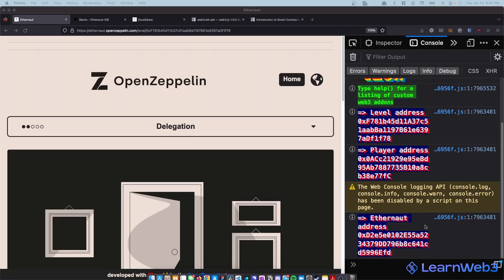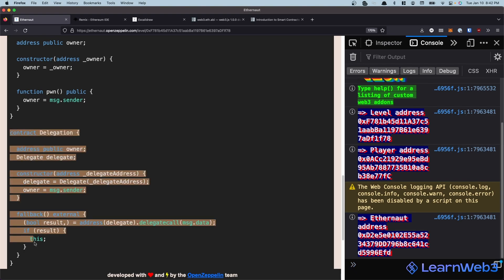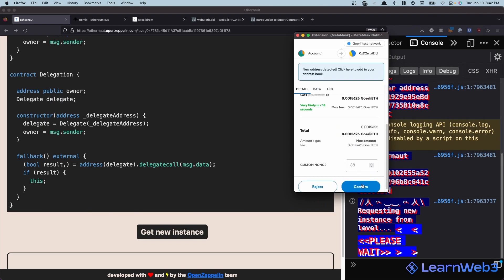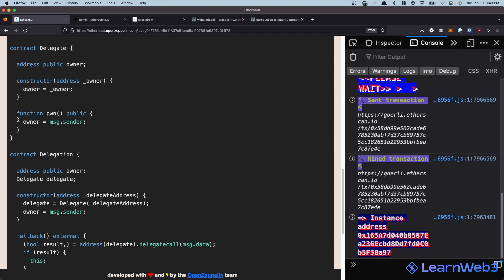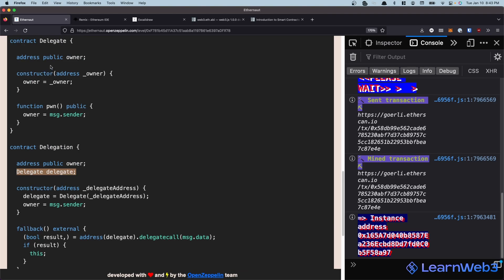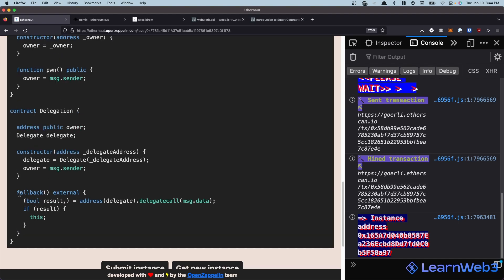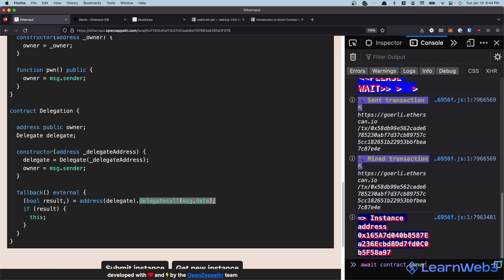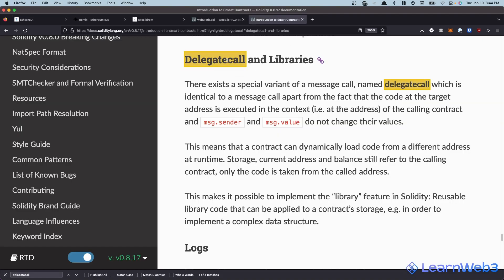This important Solidity feature can be used to steal your contract - Ethernaut Level 6 - Delegation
Ethernaut is a security-focused game that presents levels as Solidity smart contracts that you, the player, need to hack. Through the game you learn about Ethereum smart contract vulnerabilities and how to find exploits and bugs in smart contract code. Over time, the challenges get more and more tricky to solve.

In this video, we attempt Level 6 of Ethernaut - Delegation - where we learn about Solidity's `delegatecall` function and how poor use of it can exploit your smart contract.

💡Resources